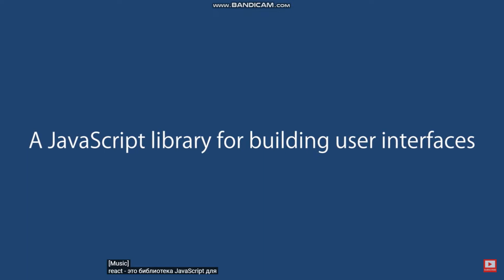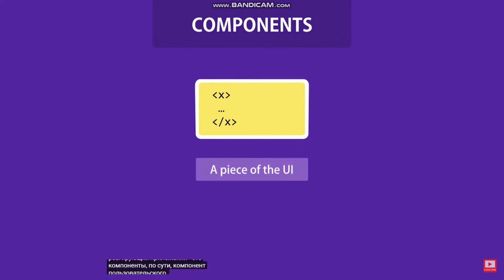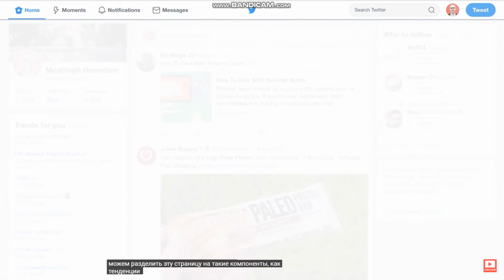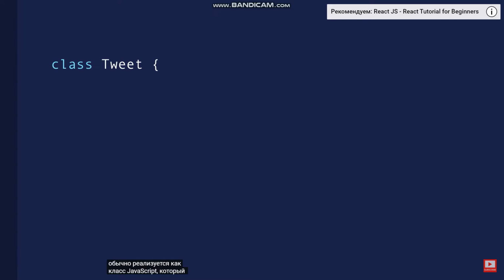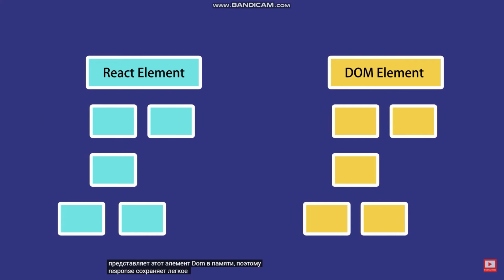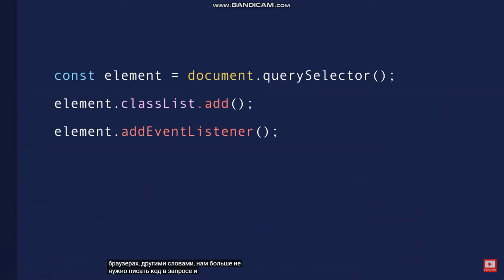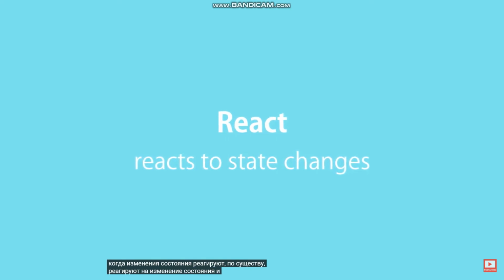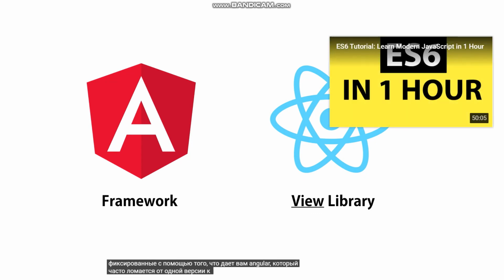Что такое React (React js) и почему он так популярен?